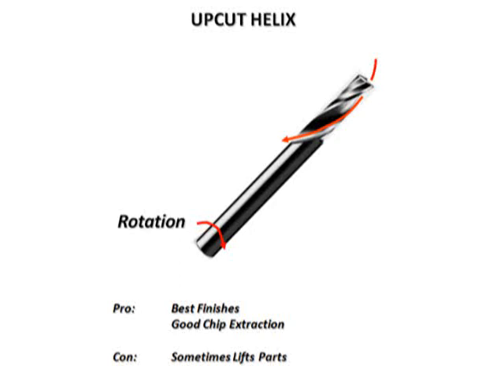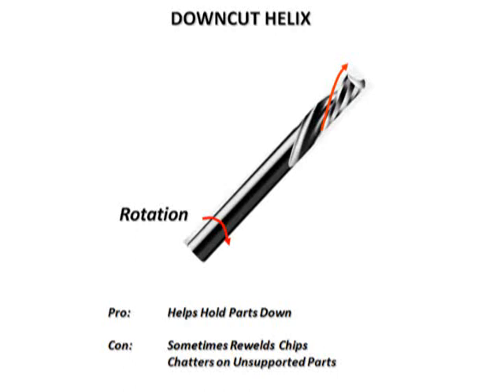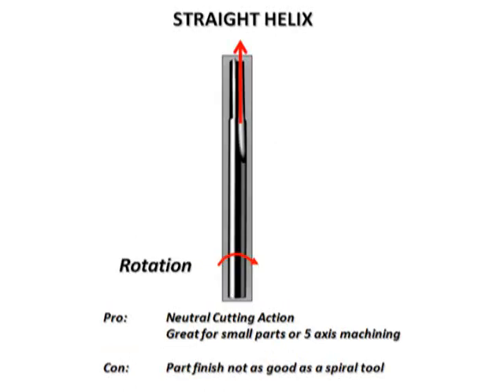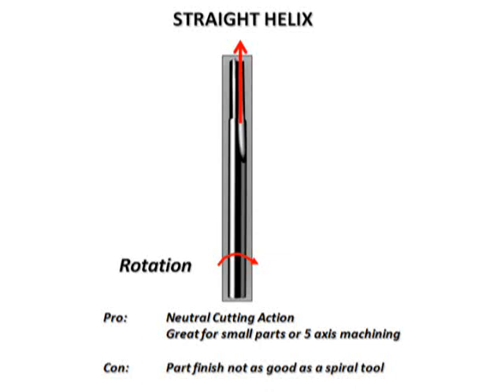Router Bit Geometry Basics - Helix Angles Video by LMT Onsrud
This is an informational discussion on how a tools helix affects the cutting characteristics of cutting tools.

Need assistance locating the proper tooling? Contact our Technical Support!